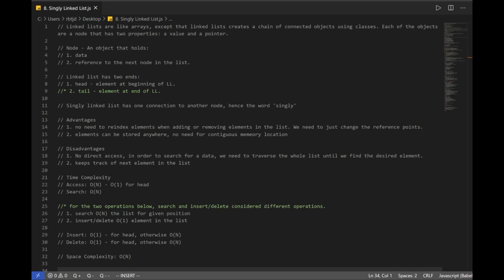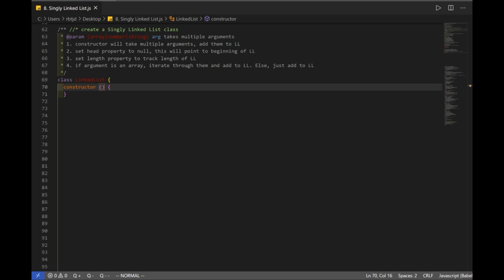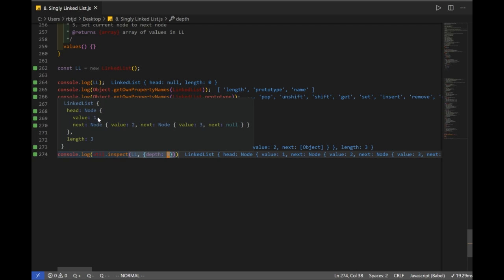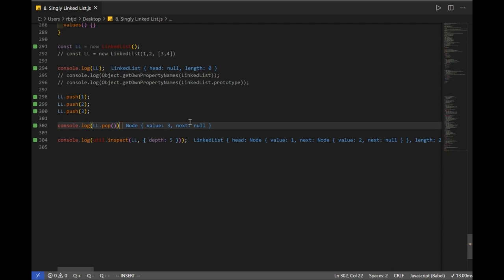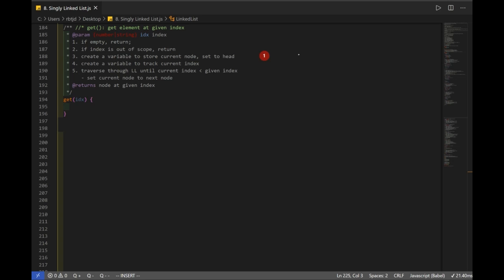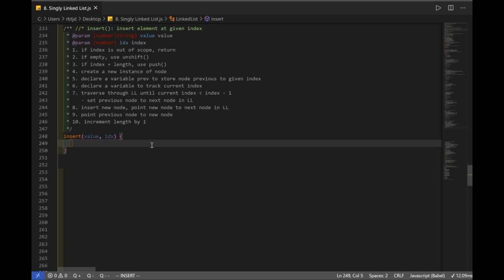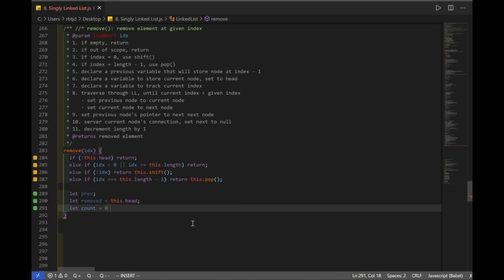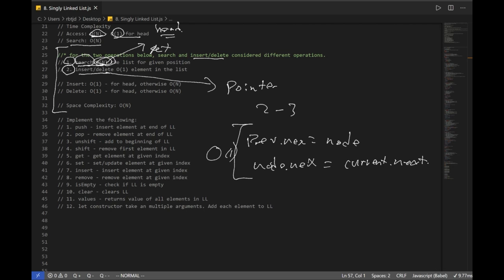All About Singly Linked List Implementation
0:05 Intro to Singly Linked List
9:01 Node Class
10:28 Linked List Class
14:32 push()
29:17 pop()
39:12 unshift()
42:04 shift()
45:44 get()
51:38 set()
55:43 insert()
1:04:43 remove()
1:10:37 isEmpty()
1:11:19 clear()
1:11:50 values()
1:13:21 refactor push()
1:14:50 refactor pop()
1:16:22 refactor insert()
1:17:33 refator remove()
1:18:35 Complexity